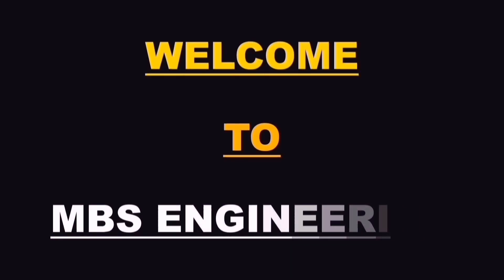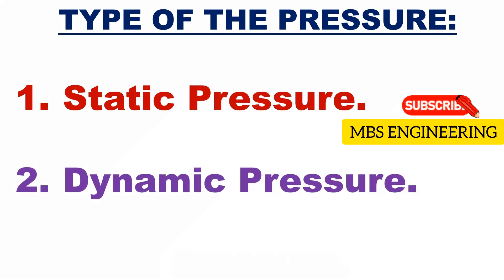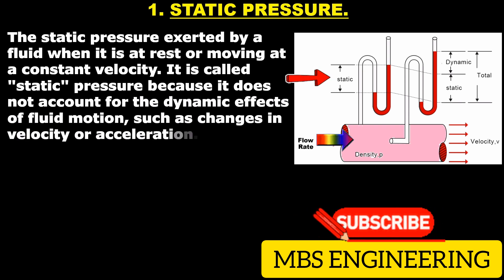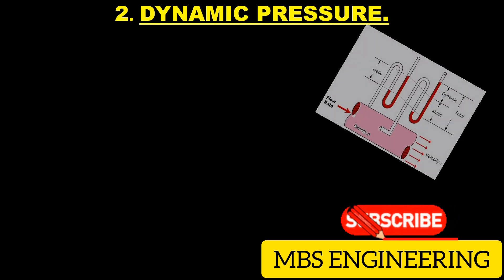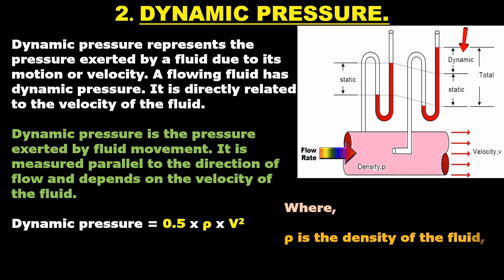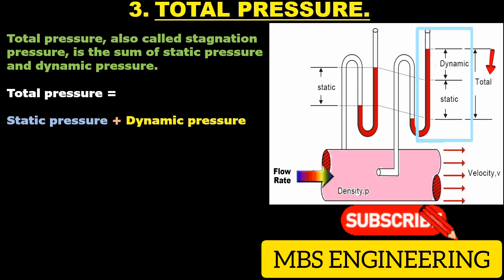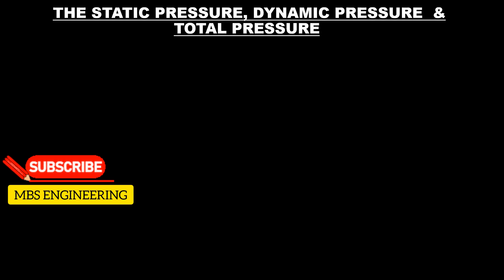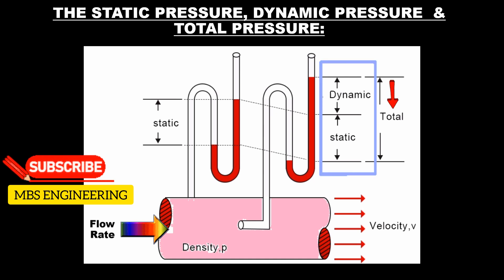WHAT IS STATIC PRESSURE/DYNAMIC PRESSURE /TOTAL PRESSURE/STATIC, VELOCITY & TOTAL PRESSURE EXPLAINED